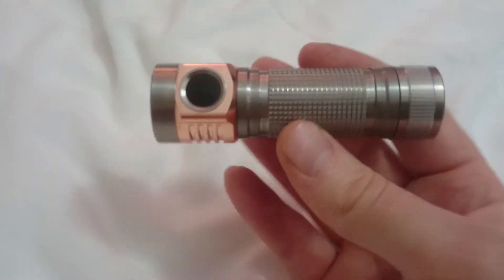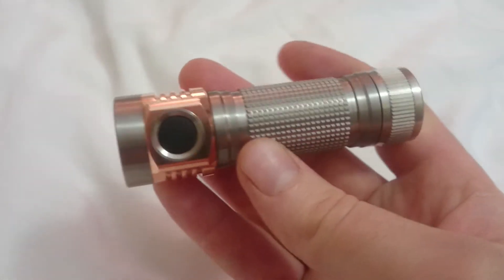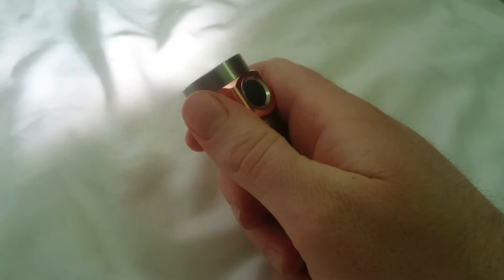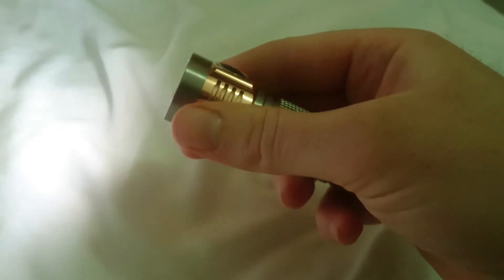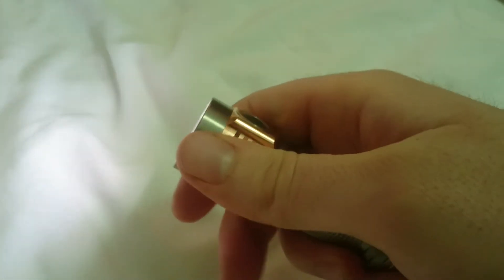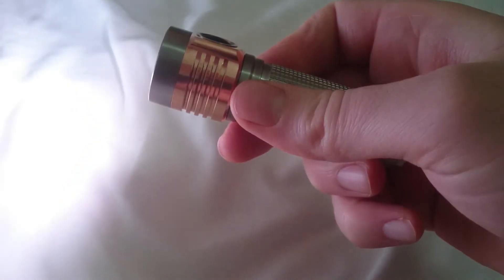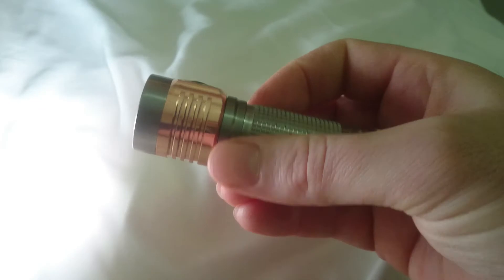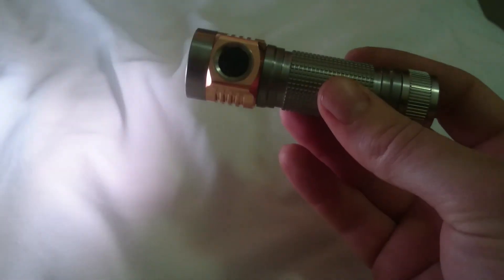Emisar D4ti nichia 3500 lumens testing heat on turbo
Samsung 25r cell used